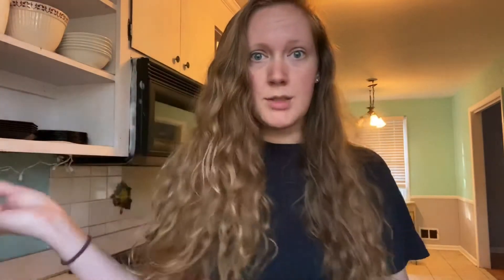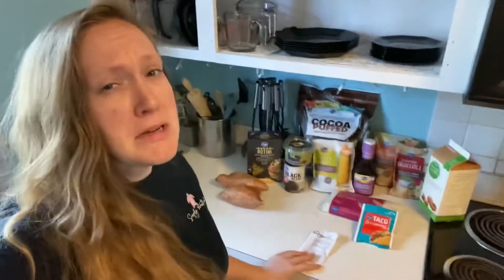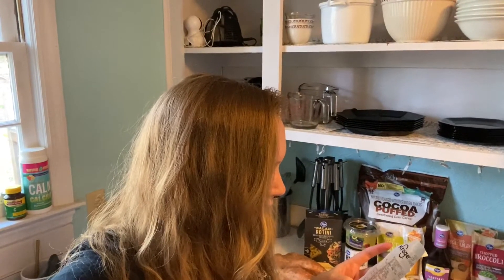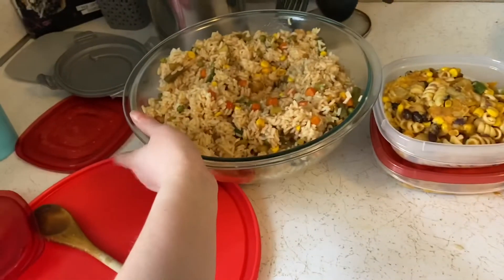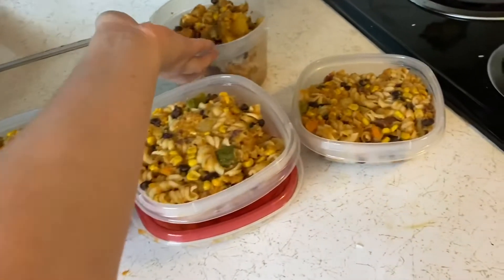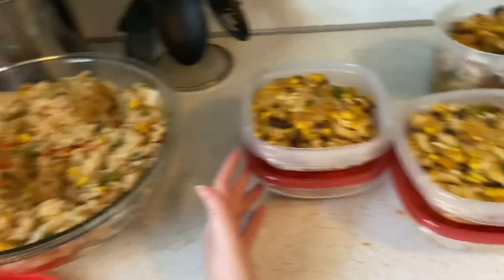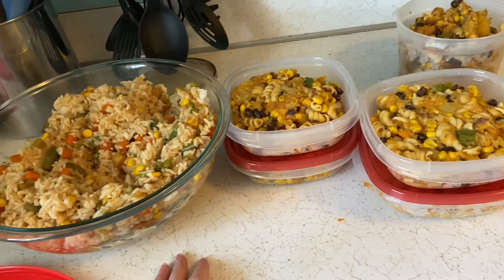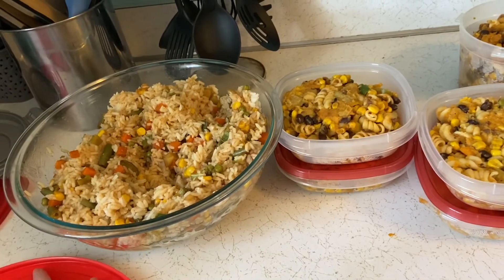$20 Plant Based Shopping / Meal Plan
Hey Everyone !!!
 So today I wanted to show you how I took $20 and made all my meals for the week. I shopped at Kroger and YES!!! I am plant based. I am hoping that this video shows you that you can eat plant based on a budget plus you can use it to plan out your weekly meals.